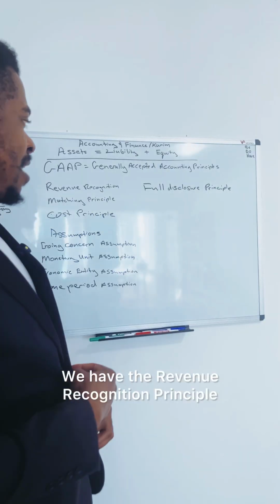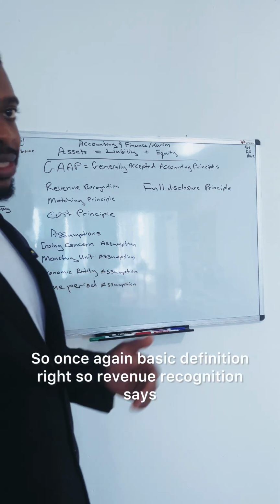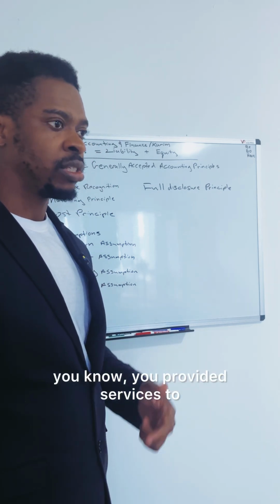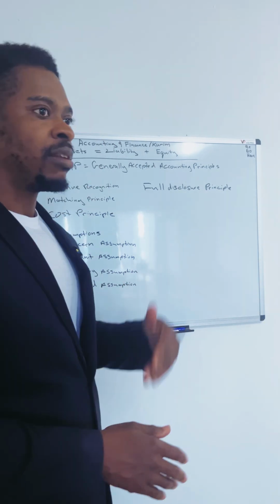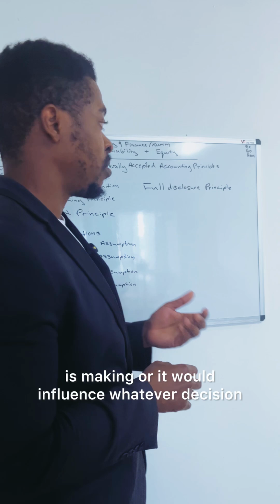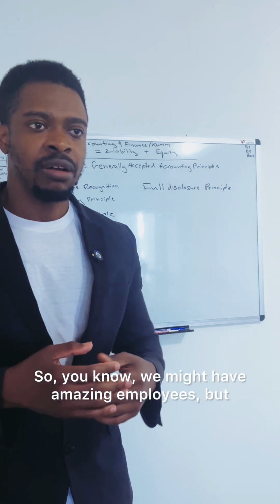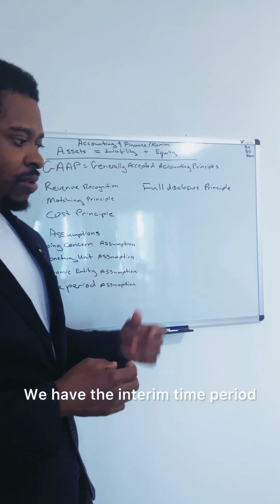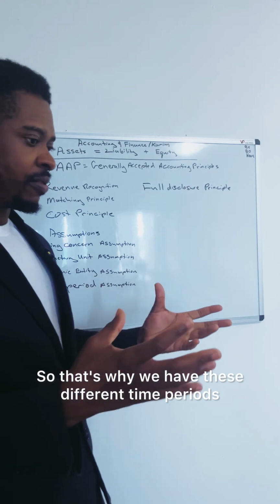GAAP: Generally Accepted Accounting Principles